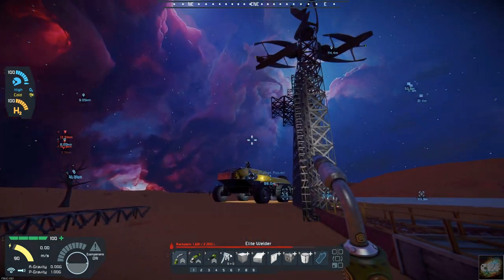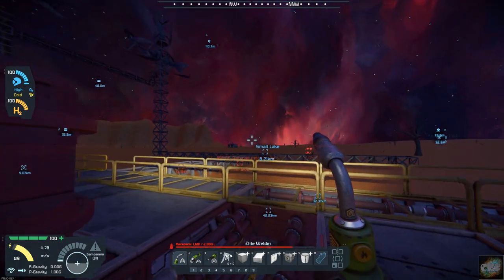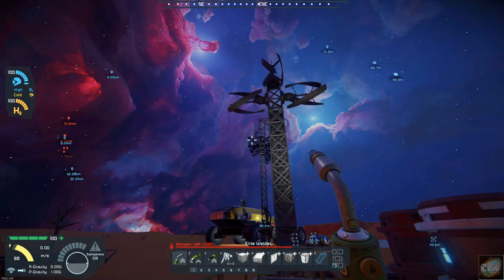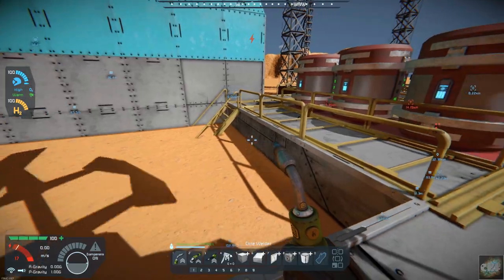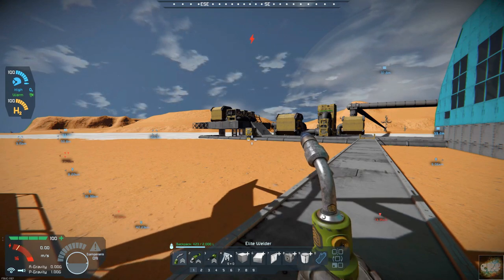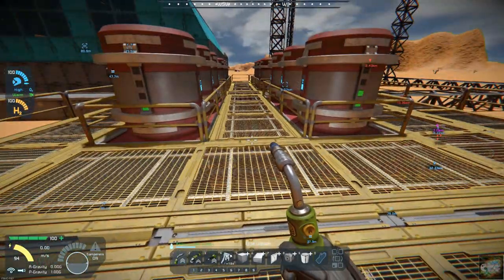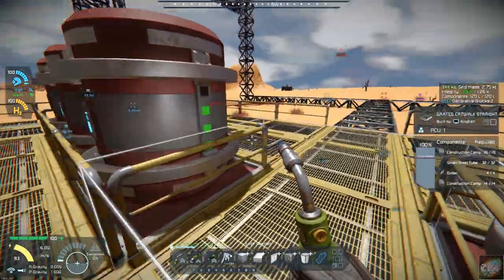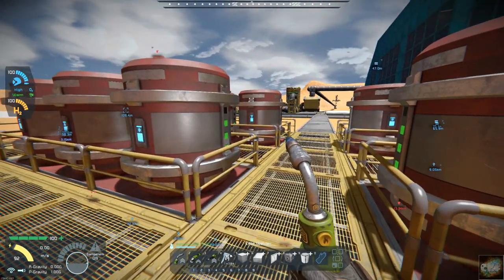Space Engineers – Season 2 – Day # 21 Planet 26 – More Power!!!